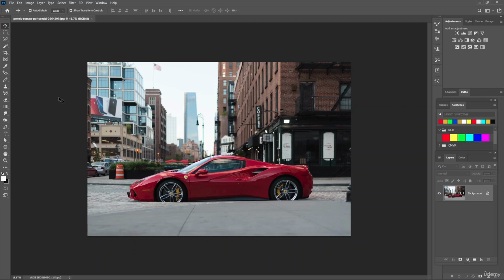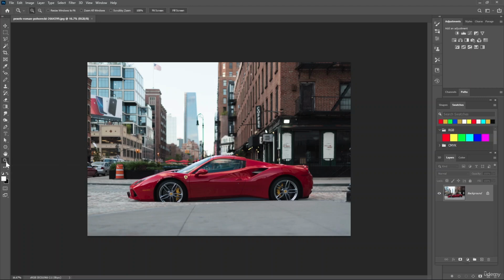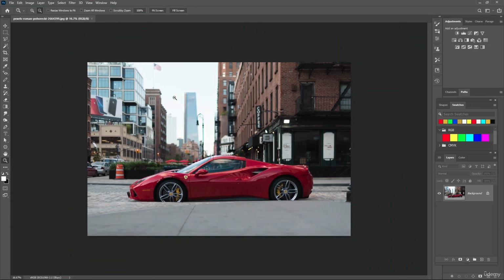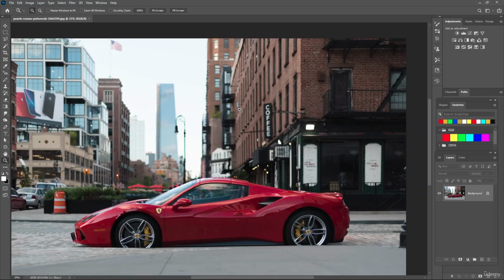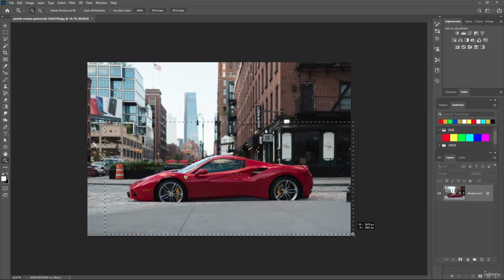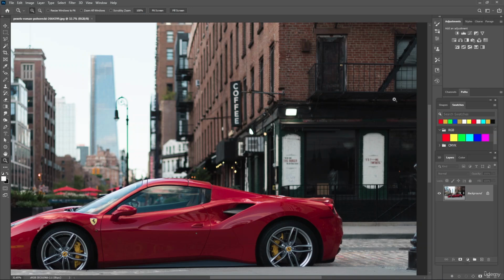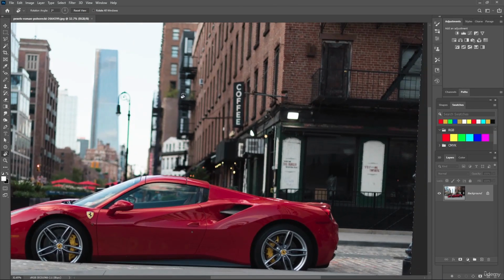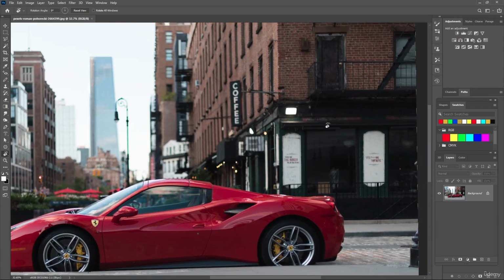Zoom Tools in Adobe Photoshop CC Complete Mastery Course Basic to Advanced 25